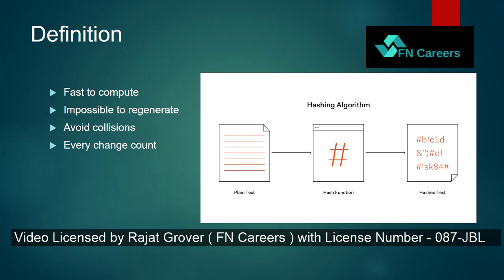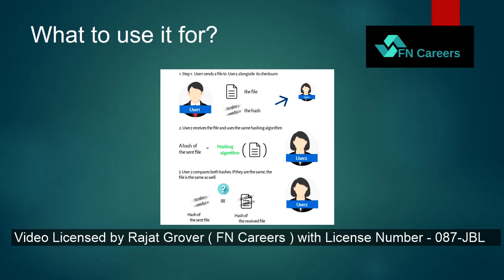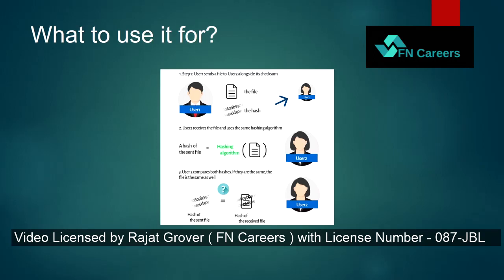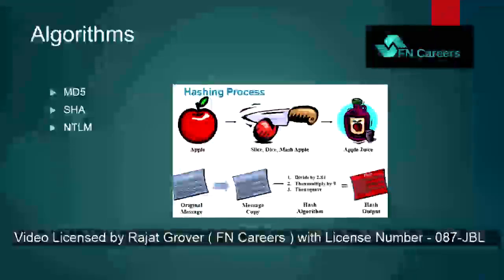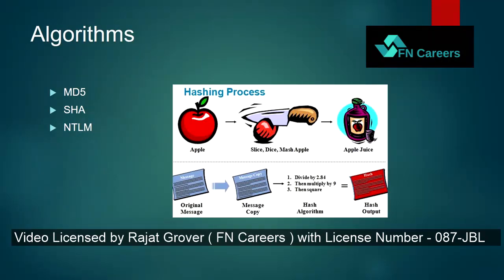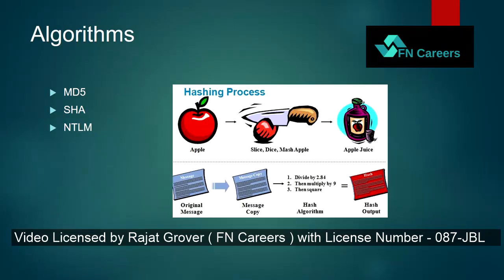20 11 Hashing algorithms 1